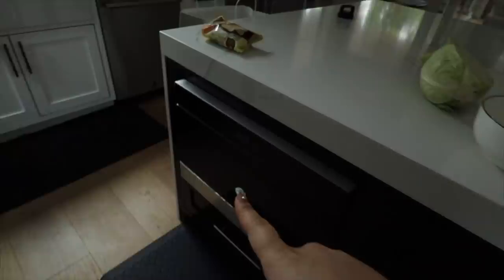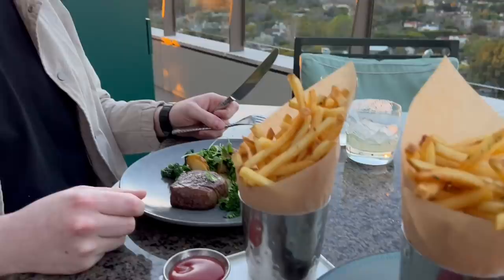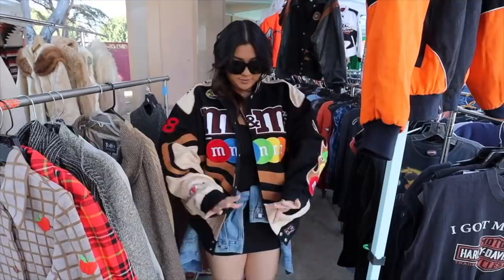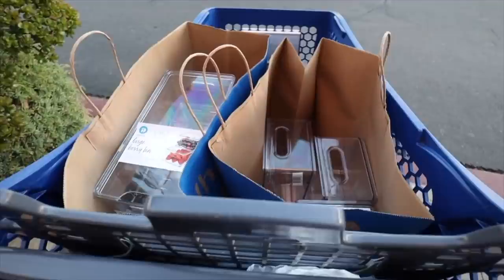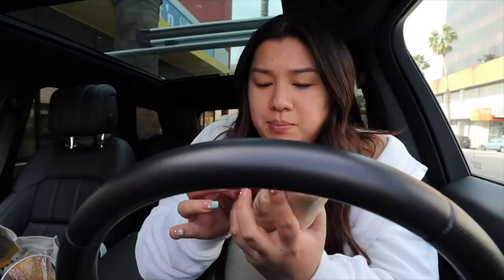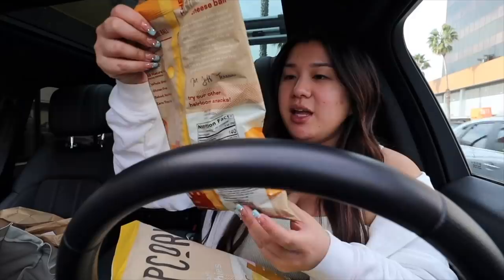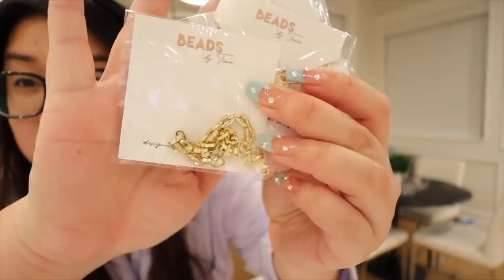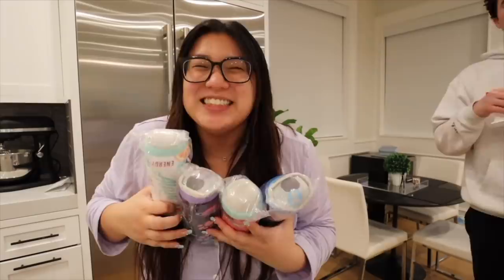WEEKEND SHOPPING SPREE, erewhon haul + eating in my car!!